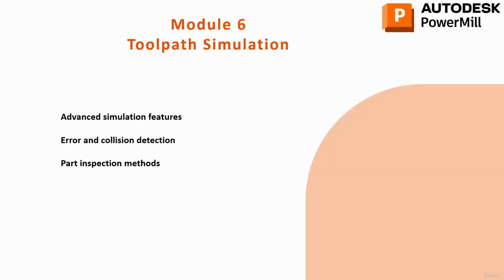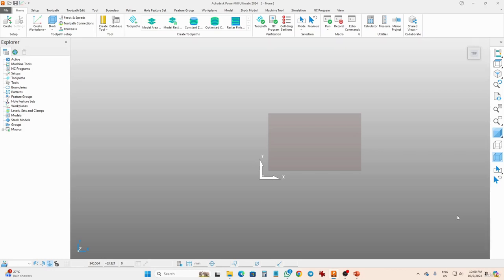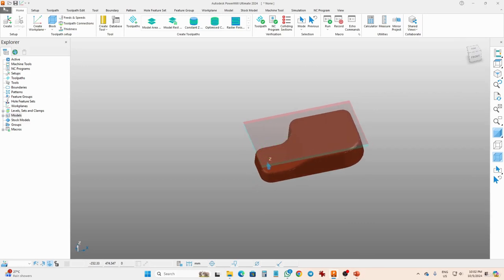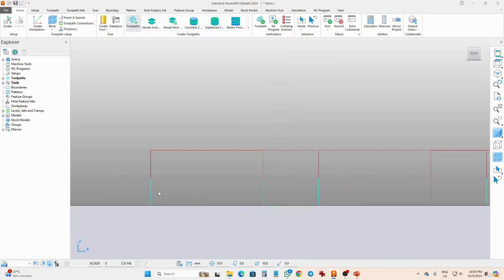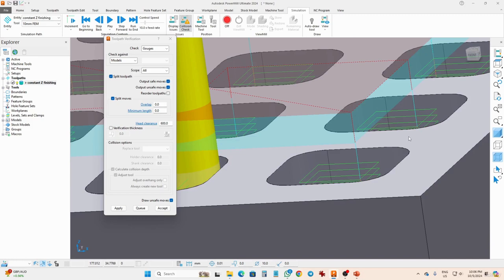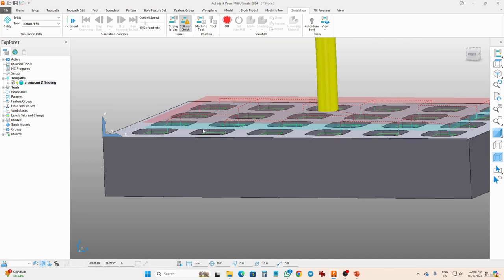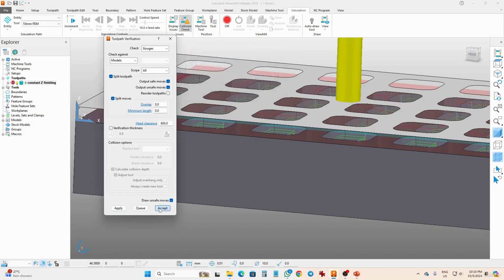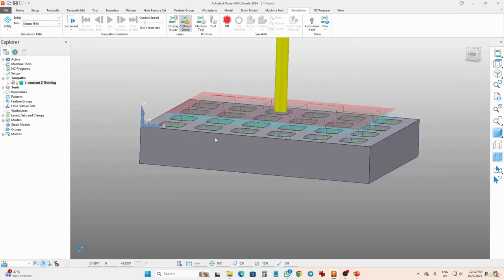Autodesk PowerMill Tutorial | Day 39: Error and Collision Detection (Part 2) | CAM Course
DAY 39: Advanced Error and Collision Detection (Part 2) in Autodesk PowerMill - Complete CAM Course

Welcome to Day 39 of the Autodesk PowerMill Complete Training Course! In this detailed 13-minute tutorial, we are taking our safety verification skills to the next level with Part 2 of Error and Collision Detection.

When handling high-speed machining (HSM) or multi-axis profiling on deep molds and aerospace parts, standard toolpath calculations are not enough. In this video, we master how to practically eliminate gouges and tool holder collisions. You will learn how to read diagnostic warning logs, isolate exact intersection trouble spots, apply dynamic automatic tool tilting vectors, configure safe clearances for custom tool assemblies, and use automated tool splitting to find the absolute minimum required tool overhang length—ensuring a 100% crash-free run on your CNC machine.

⏱️ VIDEO TIMESTAMPS & TOPIC BREAKDOWN
[00:00:00] - Introduction to Advanced Collision & Gouge Verification
Core concept analysis: Reviewing why dual-stage error detection is critical for advanced 3-axis and 5-axis toolpaths before post-processing.

[00:01:45] - Reading Toolpath Error Diagnostics & Warning Symbols
How to open the internal PowerMill verification logs to interpret specific toolpath warnings and identify geometric fault regions.

[00:03:30] - Configuring Shank and Holder Safety Clearance Buffers
Technical parameters setup: Defining strict clearance boundaries (e.g., 1.5mm to 2.0mm) to prevent tool holder components from rubbing against vertical walls.

[00:05:45] - Isolating Part Gouges vs. Holder Component Collisions
Deep dive into terminology: Understanding how to isolate a tool tip gouge (cutting into the final model) from a holder collision (hitting stock/fixtures).

[00:08:15] - Dynamic Tool Splitting for Safe Overhang Optimization
Advanced practical technique: Using PowerMill's automated splitting tools to divide a path into safe short tool sections and required long tool reaches.

[00:10:30] - Automatic Multi-Axis Tool Tilting for Collision Avoidance
Utilizing multi-axis tool axis modification parameters to automatically tilt the cutter away from adjacent features when a collision is detected.

[00:12:00] - Re-calculating Safe Vertical Links and Rapid Connections
Ensuring that your rapid entry (G00) and link transitions smoothly clear remaining raw stock peaks without any direct plunging damage.

[00:13:17] - Summary & Final Machine Safety Verification Checklist
Quick recap of the core verification workflows mastered today to ensure your exported NC G-code programs run completely safe.

📖 ADVANCED COLLISION VERIFICATION NOTES
• STEP 1: Right-click on your computed toolpath, navigate to the 'Verify' sub-menu, and select 'Gouge and Collision Checking'.
• STEP 2: Under the validation window, ensure both 'Shank' and 'Holder' detection options are marked active.
• STEP 3: Input a reliable safety clearance factor based on your industrial setup. For high-speed steel or carbide assemblies, maintain a minimum 1.5mm safety zone.
• STEP 4: If a collision is reported, use the 'Split Toolpath' engine. PowerMill will instantly calculate the exact minimal tool length needed to machine that deep region safely.
• STEP 5: Always run a final post-verification check. Your toolpath lines must turn completely green, signaling a 100% collision-free status before post-processing.

📣 Connect & Support:
If you found this Error and Collision Detection tutorial helpful for protecting your VMC programming journey, please hit the Like button, leave your questions in the Comments section, and subscribe for daily industrial CAM updates!